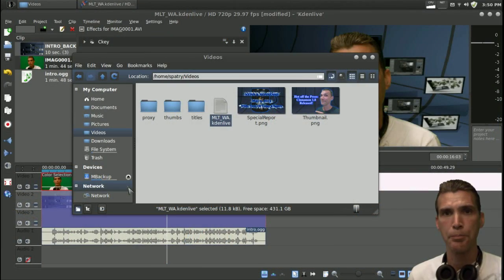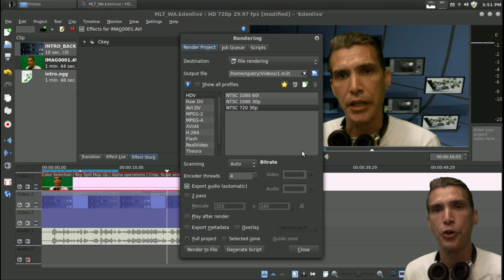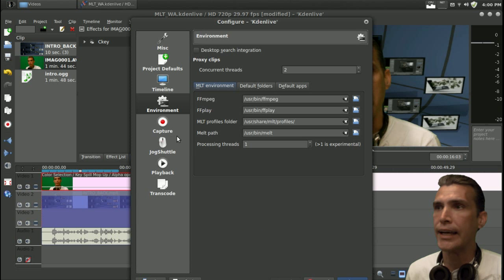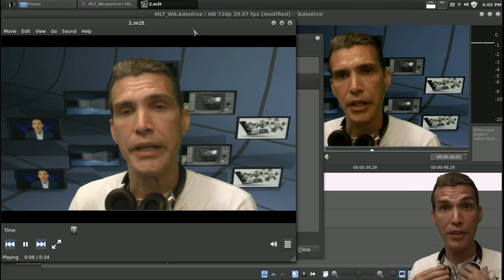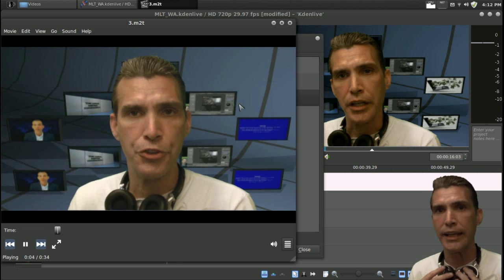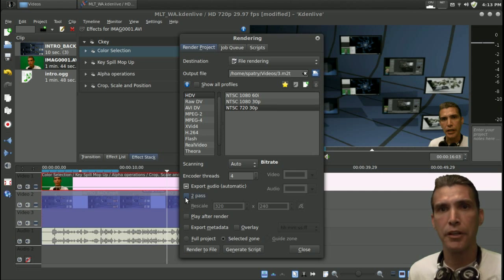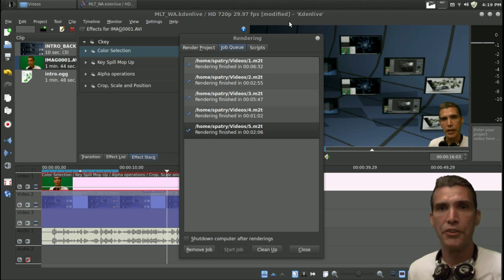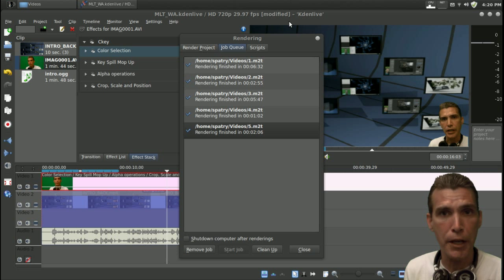Case Study: Kdenlive MLT Multicore Rendering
Rendering composited videos in Kdenlive can be a nightmare! I was unable to duplicate prior screen artifact issues I was having in the past. Nontheless, this should help you get the best quality renders from Kdenlive using your multicore machine in Linux.